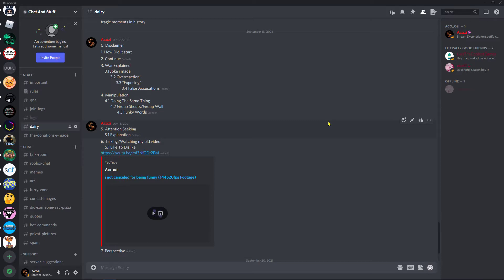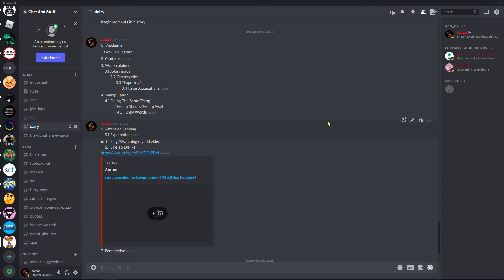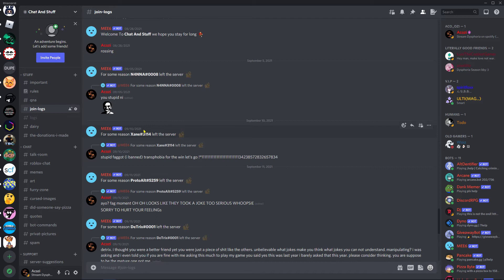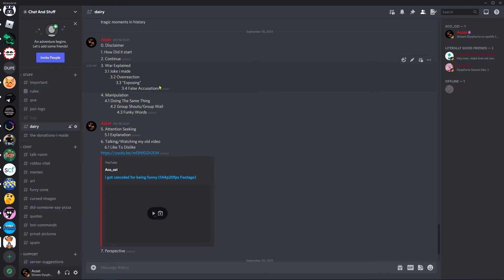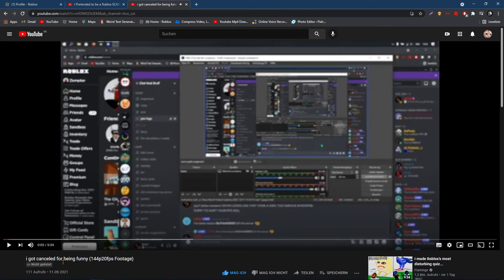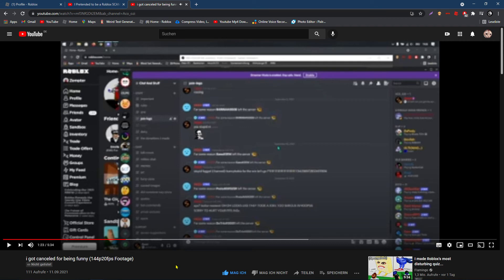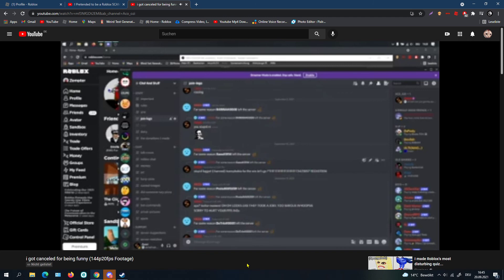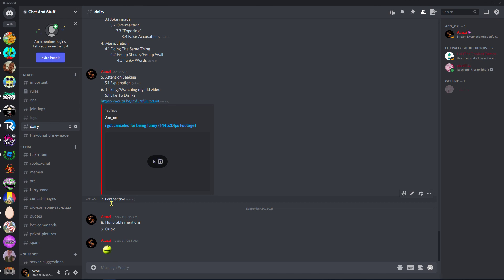Drama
so attention seeking ugh. ok.
watch the video all the way through before commenting